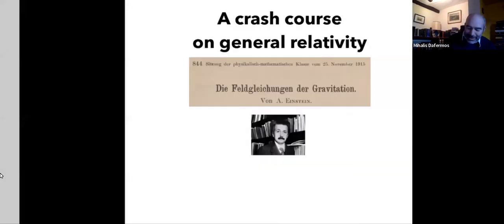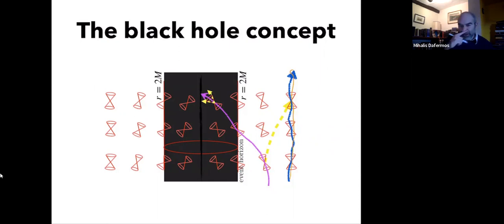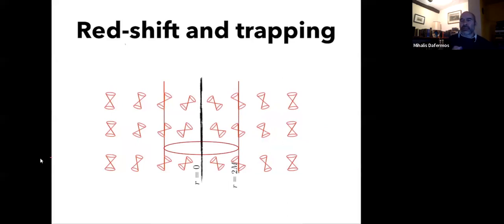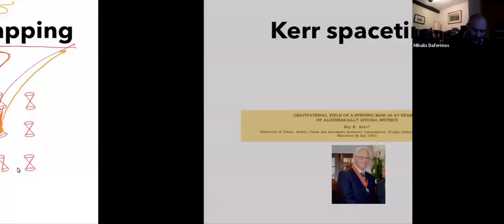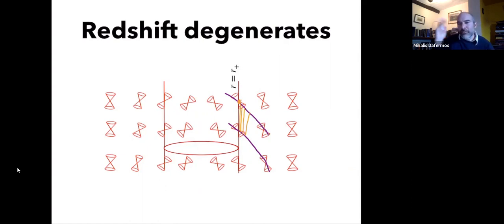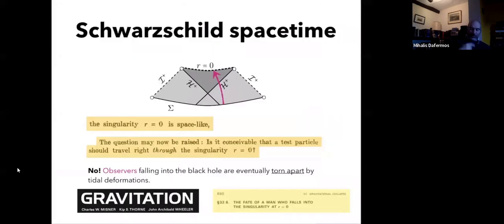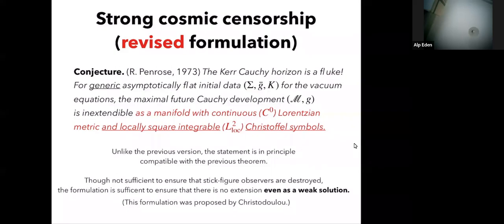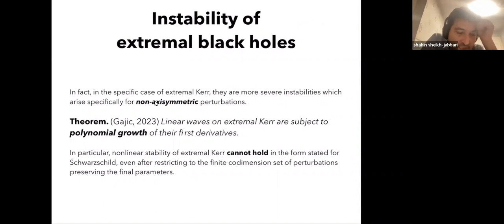Mihalis Dafermos - The mathematics of black holes in general relativity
I will discuss some of the main mathematical problems surrounding black holes in general relativity, including issues of their stability and the structure of the spacetime singularities which they hide inside.  No previous familiarity with general relativity will be assumed.